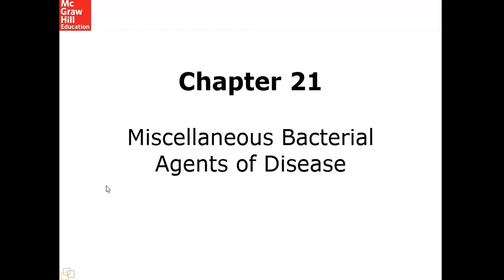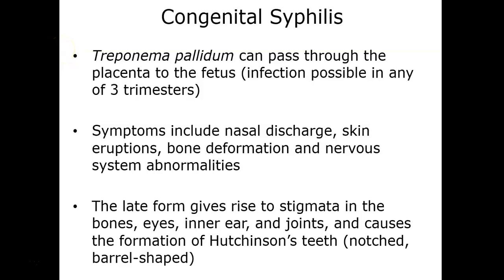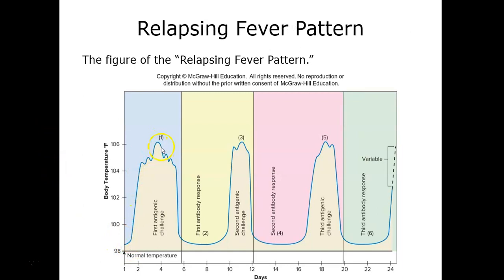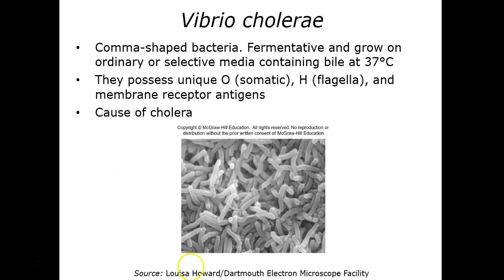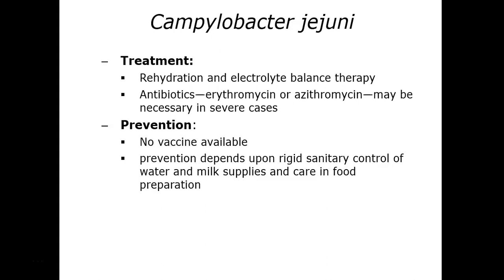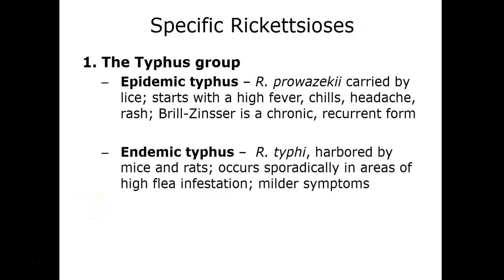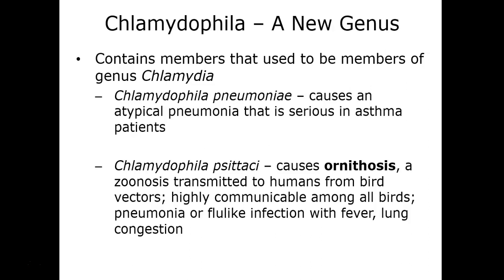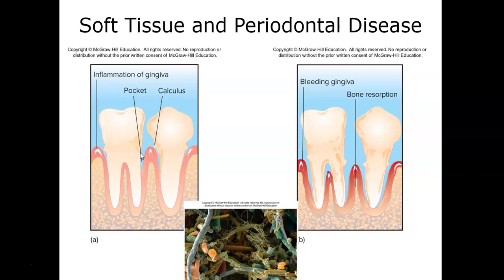BIO 235 Chapter 21 Lecture Video